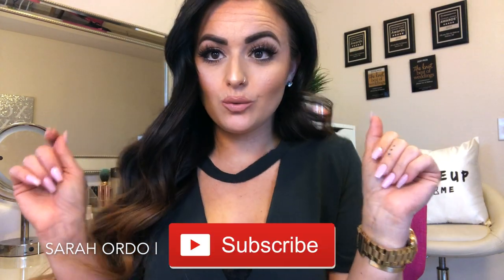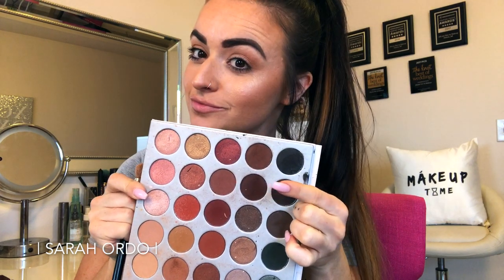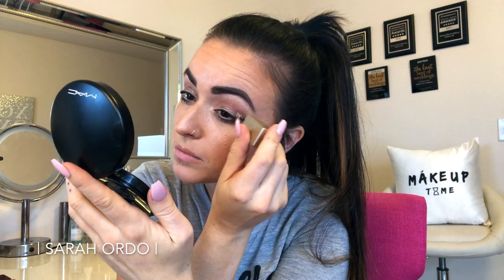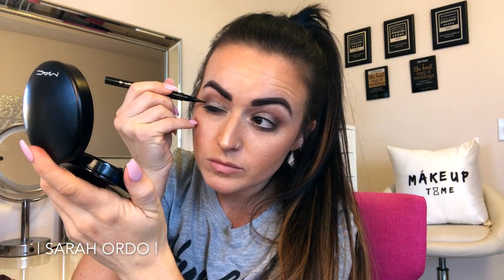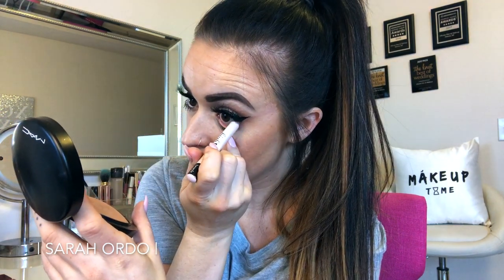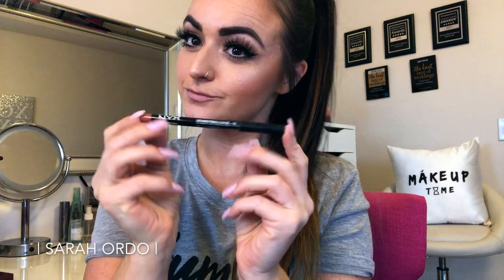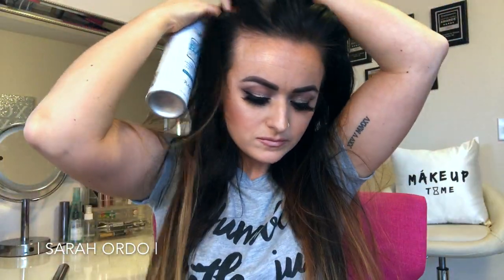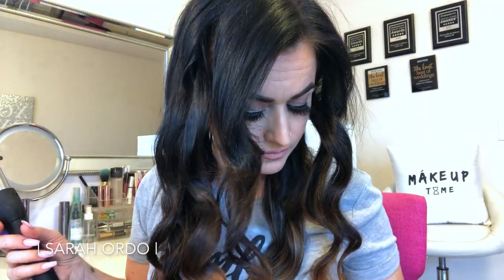Daytime to Date Night | Quick Hair & Makeup Upgrade!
Her Best F***ing Life Planner & Workbook BUY
My NEW Podcast: Her Best F***ing Life ! (on iTunes & Stitcher)

Products Mentioned:
Morphe Jaclyn Hill Palette
Fluffy Blending Crease Brush
Stila Magnificent Metals in Smokey Storm
Stila Stay All Day Waterproof Liquid Liner
Benefit Bad Gal Bang Mascara
Benefit High Brow
Benefit Hello Flawless Powder Foundation
    ^^I'm in the shade Petal!
BEAKEY Beauty Blender Dupe Sponges
^^5 for under $10! YAAAAS.
MAC Give Me Sun Bronzer
Benefit Galifornia Blush
Too Faced Hangover Rx Setting Spray
Anastasia Amrezy Highlight
NYX Slim Lip Pencil in Natural
Kylie Cosmetics Lipgloss in So Cute!
NYM Beach Babe Dry Shampoo
Nume 25mm Curling Wand
Vitamin E Hairspray
Forever 21 Cutout Tee
    ^^$10 and super cute! (I have it in every color lol)

  ^^works at Sephora, Ulta, BH Cosmetics, Target,  and more!
Click the link & start making cash back FREE!

Filming Equipment:
Neewer 18" Dimmable Flourescent Ring Light